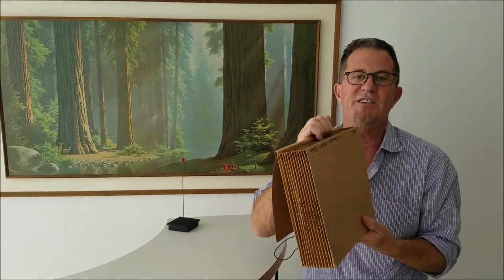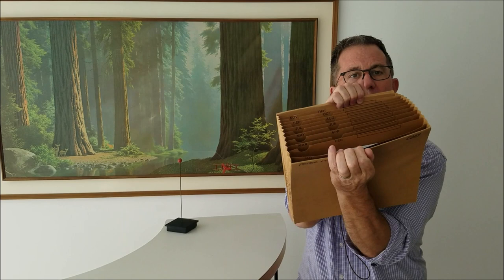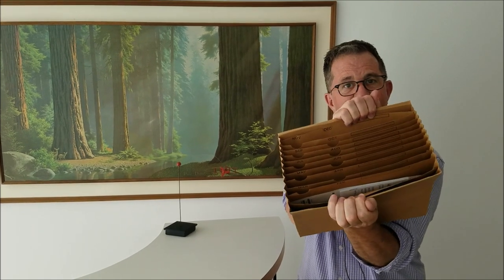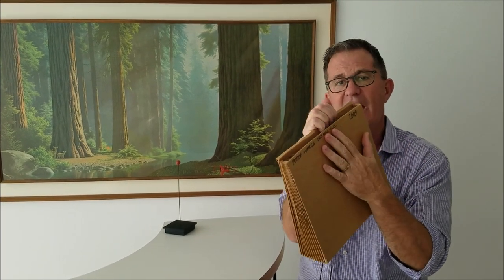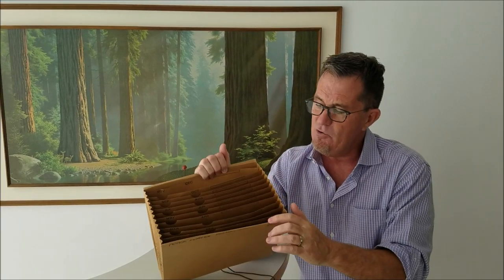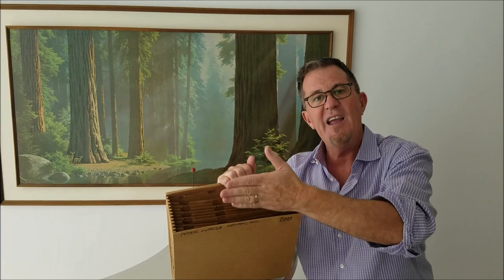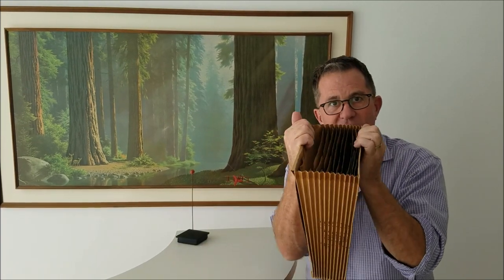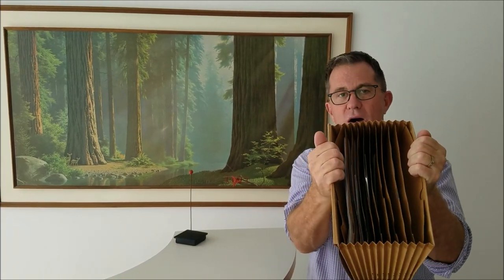Day 26 of 31Days2GetOrganized - Receipts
Managing paperwork is usually a challenge. Today we're focusing on getting your receipts under control and organized. A little bit of organization will make a huge difference here.